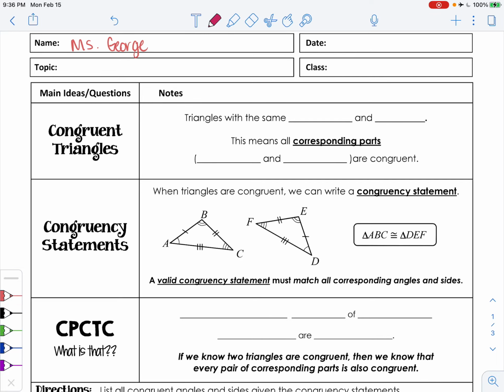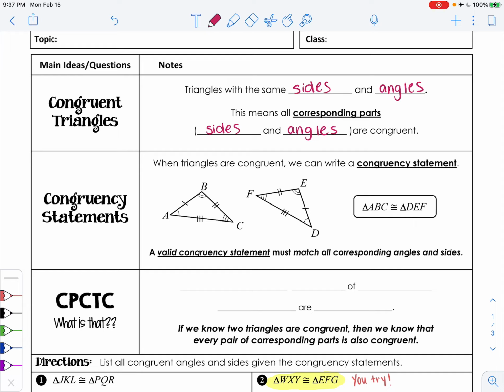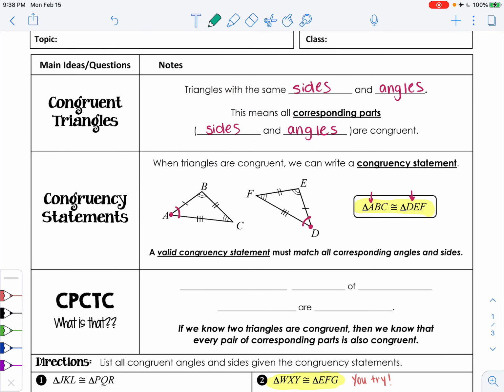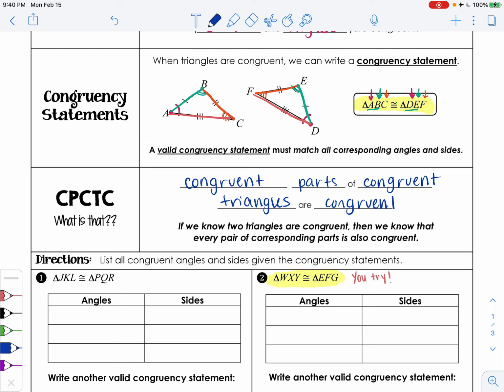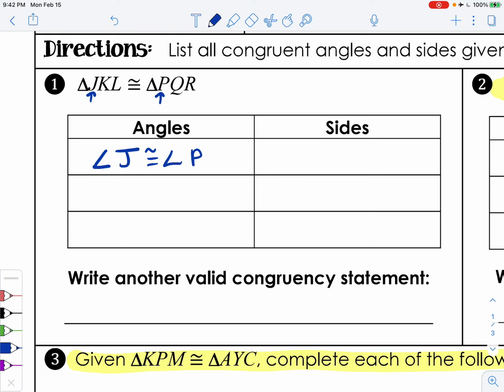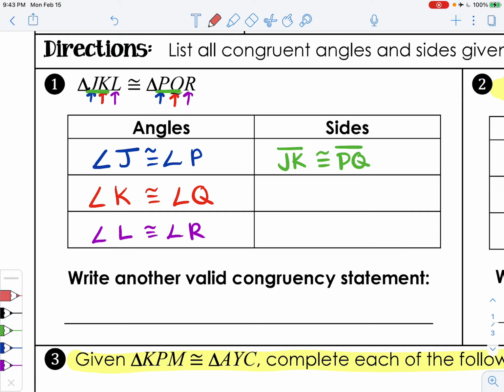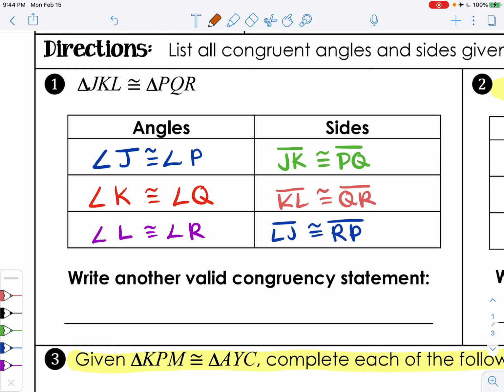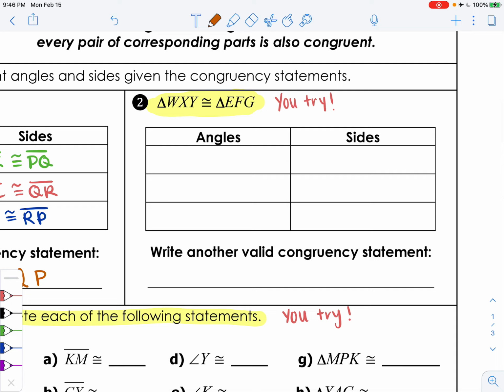AKS 10 notes